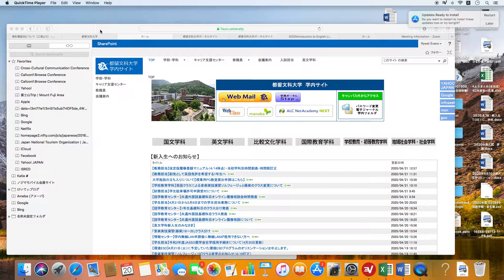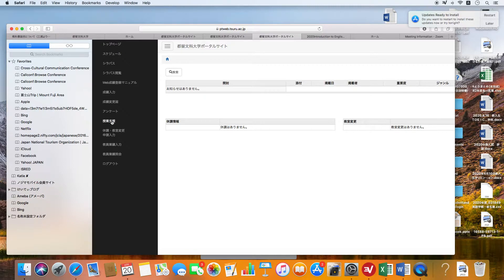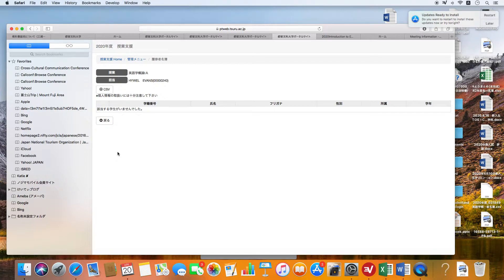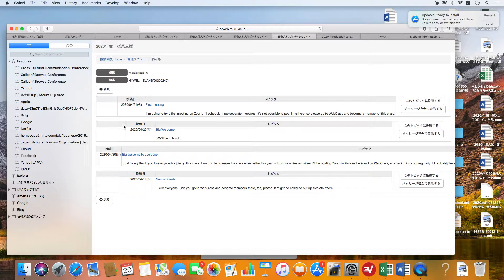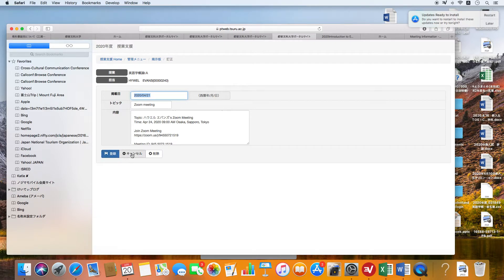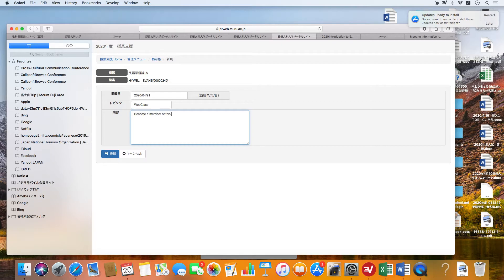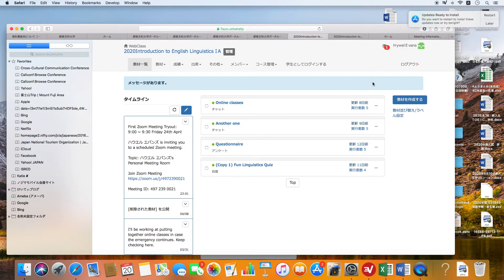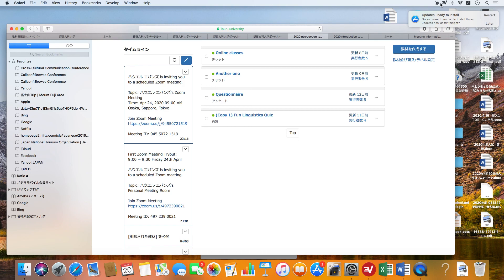Gakumu Portal and WebClass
Bare bones, basic information for the first "classes"